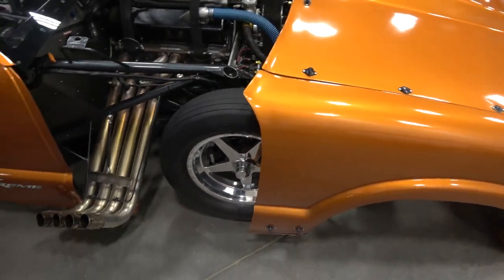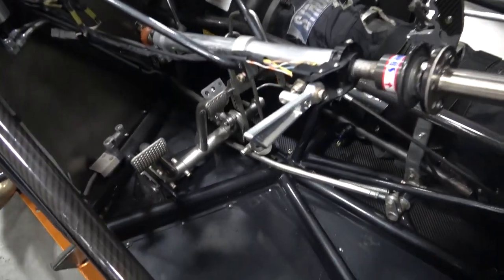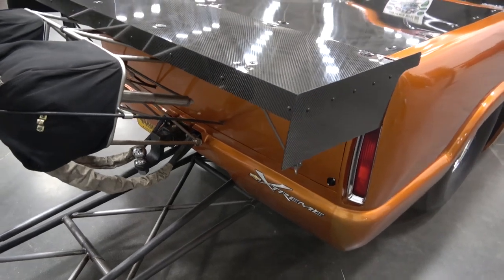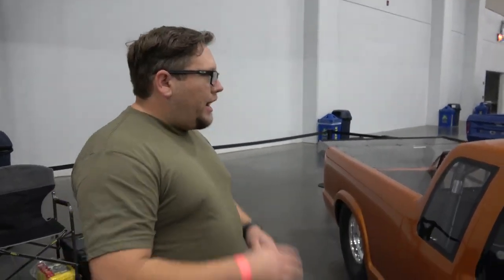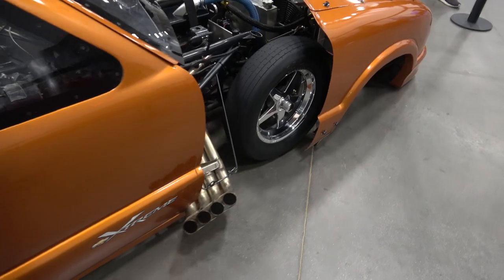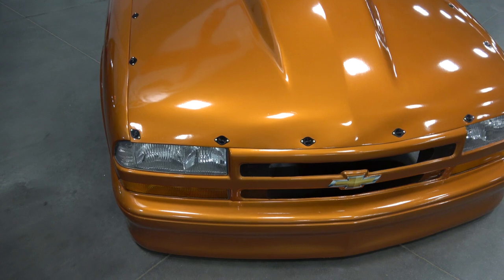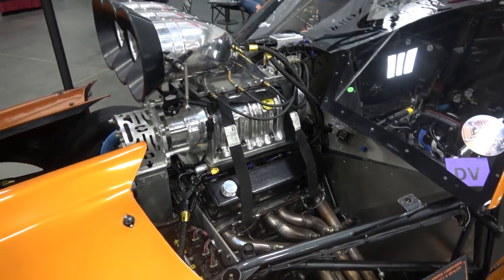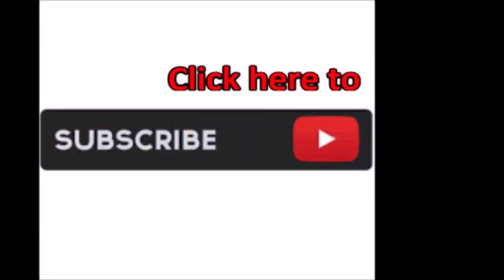1994 Blown Chevy S10 Driver Interview Classic Hot Rods and Muscle Cars Dreamgoatinc Video